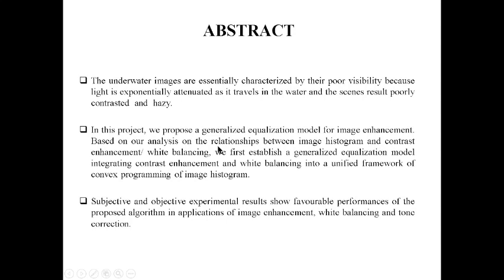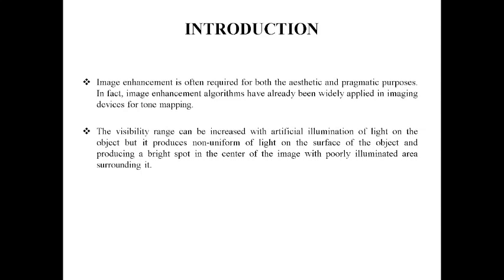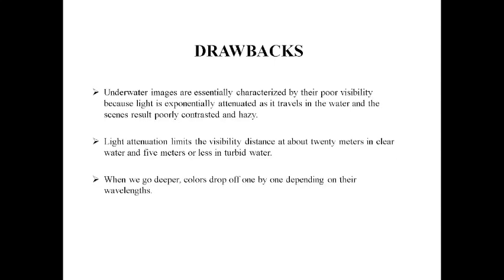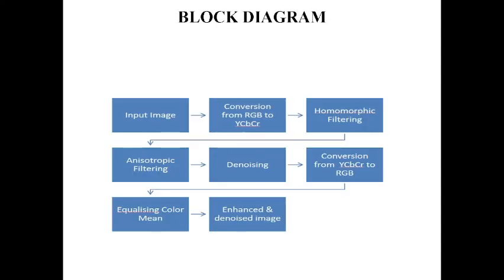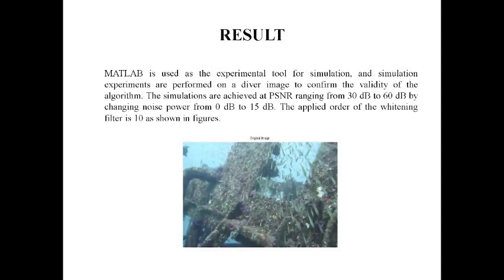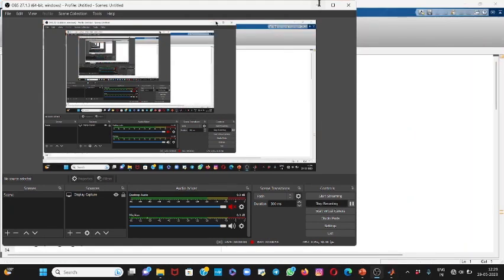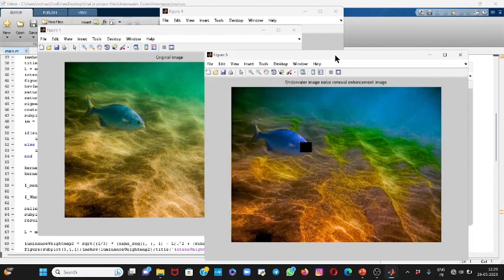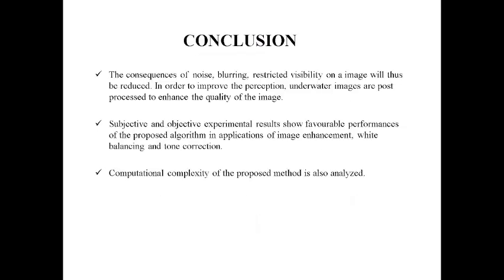Generalized Equalization Model For Underwater Image Enhancement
Method of Project:
In this project, we propose a generalized equalization model for image enhancement. Based on our analysis on the relationships between image histogram and contrast enhancement/ white balancing, we first establish a generalized equalization model integrating contrast enhancement and white balancing into a unified framework of convex programming of image histogram.